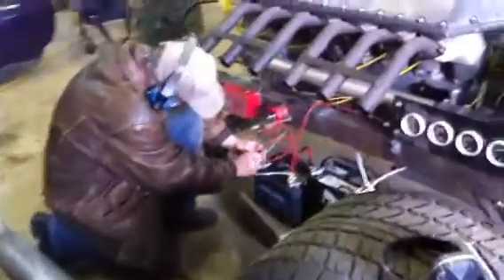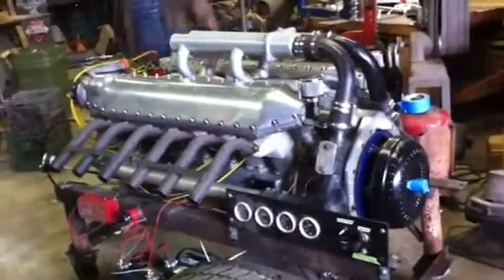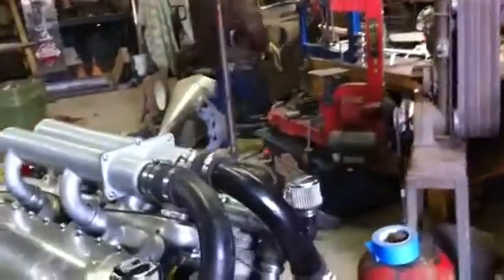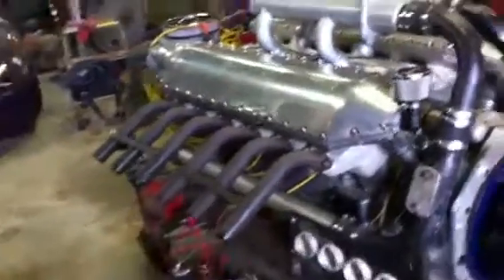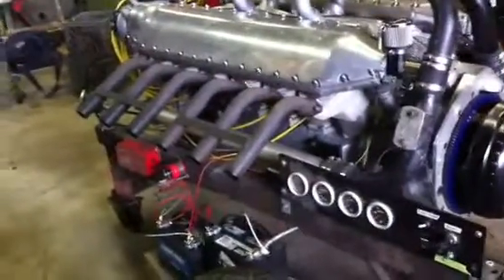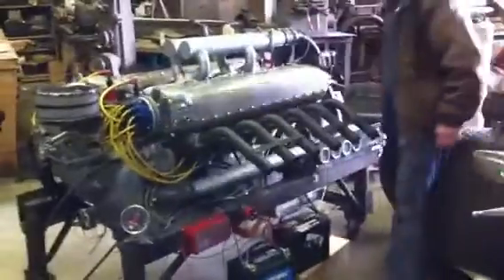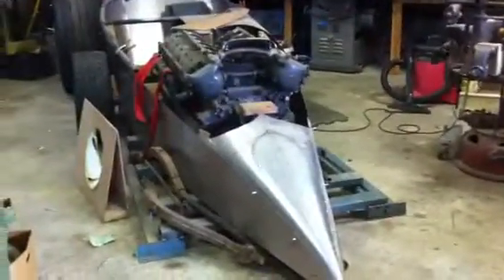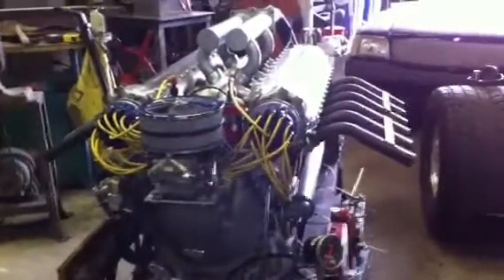Ranger v12 engine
Blastolene guru Michael Leeds fires up his newley aquired Ranger V12 aircraft engine, re-engineered to operate in his latest monster speedster project, which will be off the wall and Blasto to the max when it hits the streets in Aug2011!!